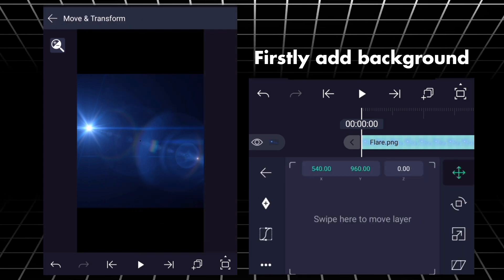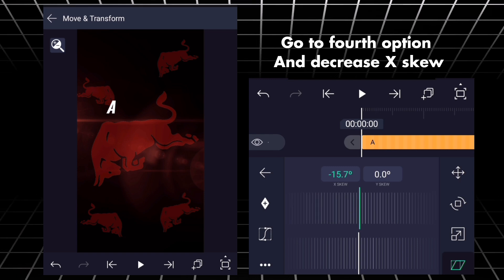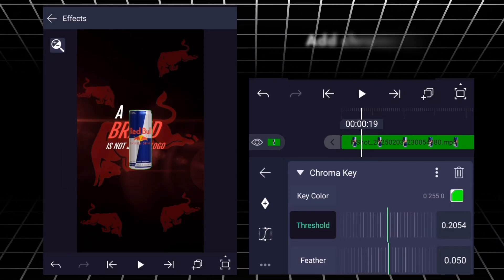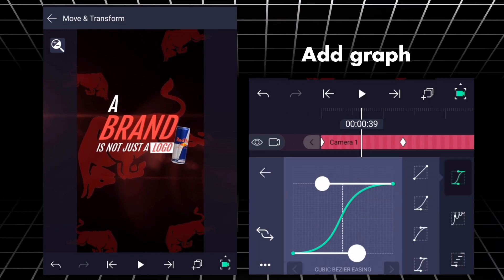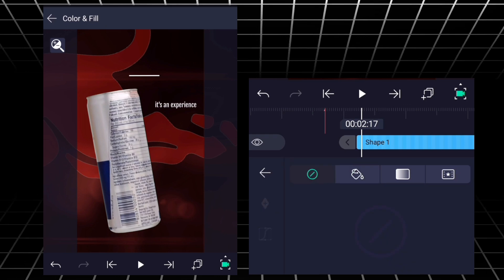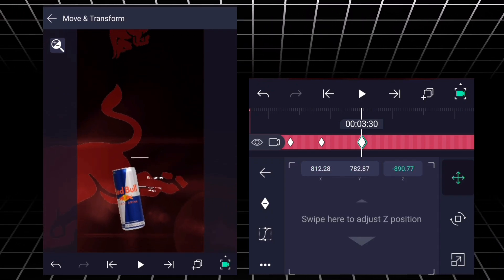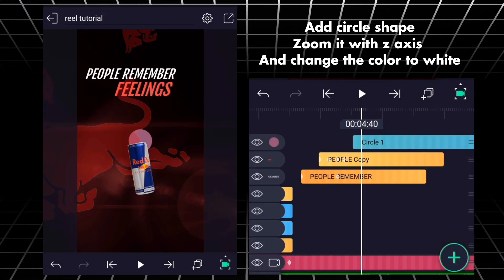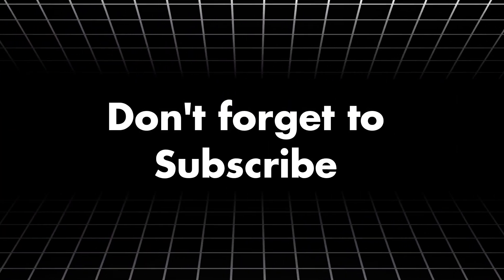Viral 3D Reel Editing In Alight Motion Tutorial | Part 3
📌 Alight Motion 3D Reel Editing Tutorial – Want to create stunning 3D edits on your phone? In this video, I’ll show you how to make professional 3D reel edits using Alight Motion, just like After Effects.